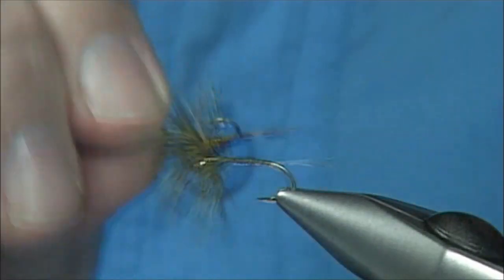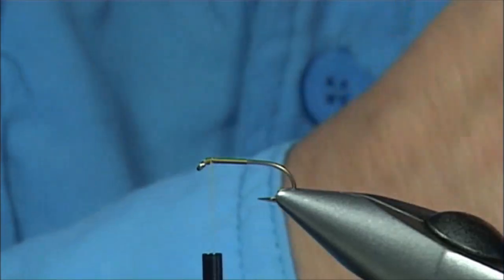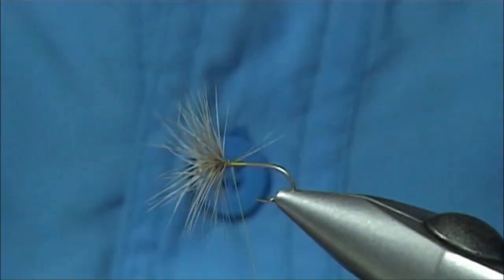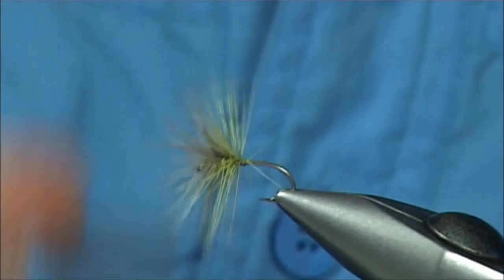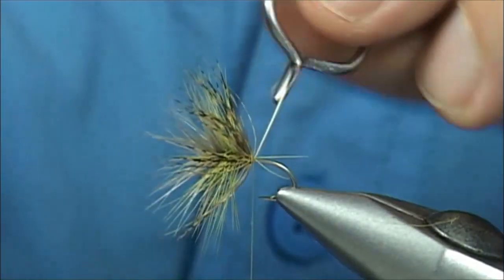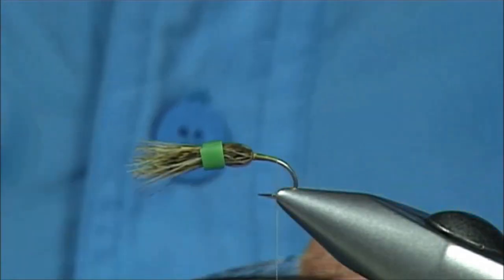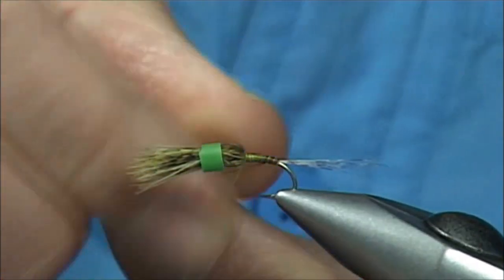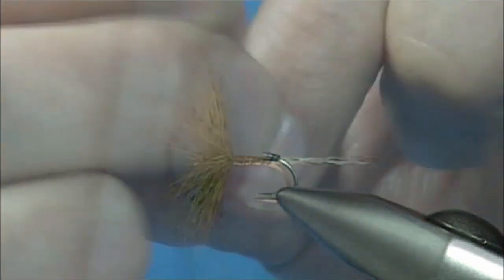Tying the Devaux Style Dry Fly with Davie McPhail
Materials Used;

Thread, Light Olive
Tail, Whiting Coq de Leon Fibres
Body, Dyed Olive Peacock Quill
Hackles, Brown Partridge Dyed Yellow or Olive, Olive and Grey Indian Cock